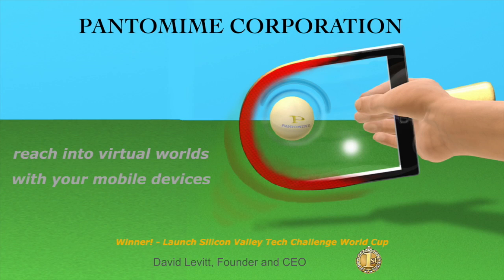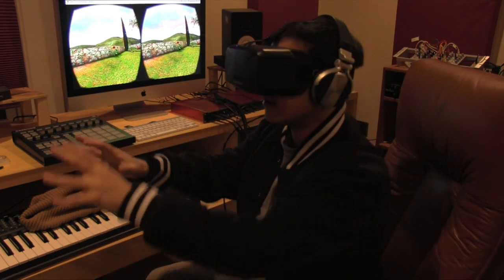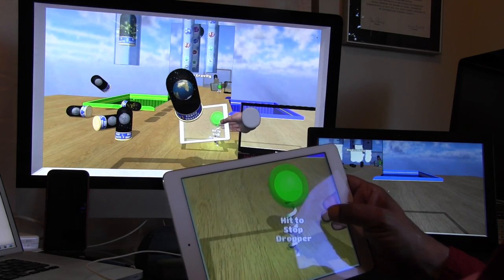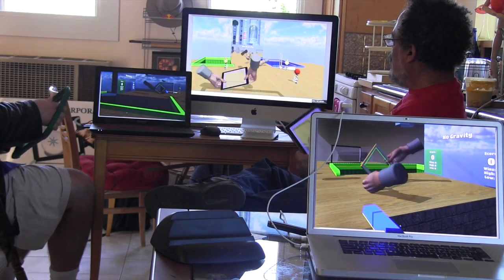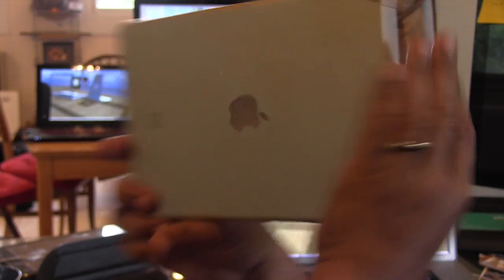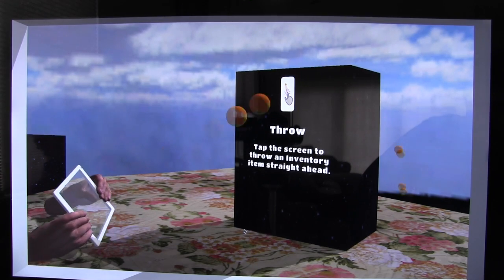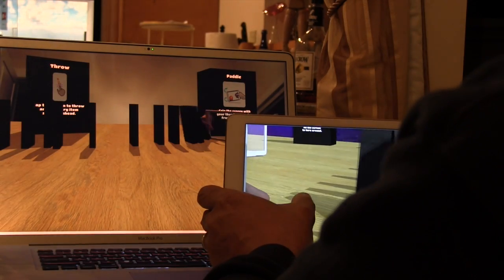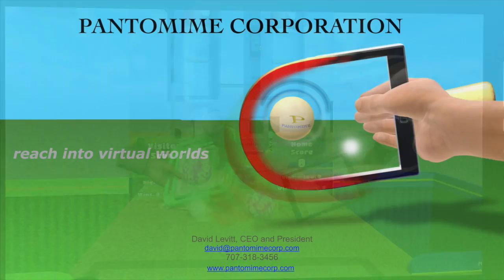Pantomime Playground Turns Virtual Reality Inside Out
The revolutionary new Pantomime Playground™ app turns virtual reality inside out. Instead of immersing users' heads in display hardware, Pantomime immerses tablet, phone and computer into physically realistic, shared virtual worlds, with no glasses or headset required.

This short video shows Pantomime Playground beta testers – including adults, teens, tweens and a four year old – joyously interacting in 3D virtual worlds with the tablets and other computers every consumer has.

Pantomime's patented algorithms provide fast, accurate mobile 3D tracking, with no visible latency, jitter or drift – turning any mobile device into a first person virtual reality viewer, a gyro-accurate 3D paddle, and much more. Pantomime even draws nimble animated hands that show how the mobile device is supported.

Now every mobile device and computer can become a networked portal into shared 3D virtual worlds. Since Pantomime is cross platform, networked, and makes the usual VR headsets optional, it's the only software based solution for interactive, shared virtual reality.

Join our beta program now at pantomimecorp.com for a free copy now, and get ready for the magic of Pantomime Playground™ for iOS and Mac – coming this June to the App Store and the Mac App Store.